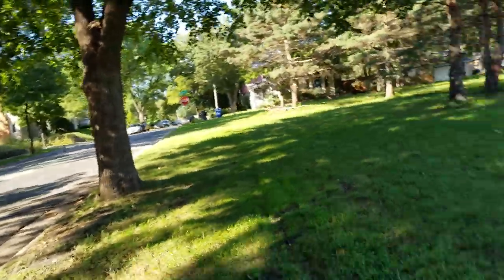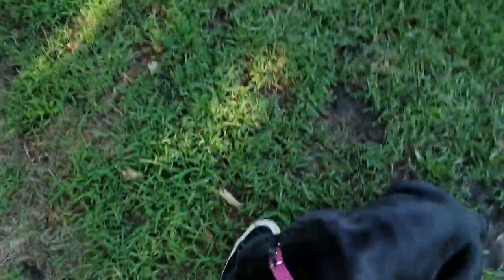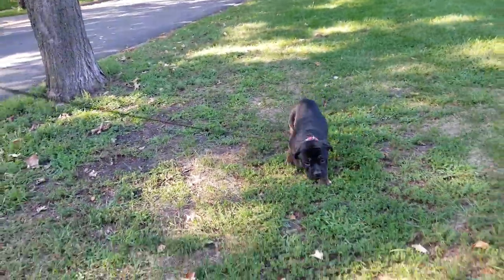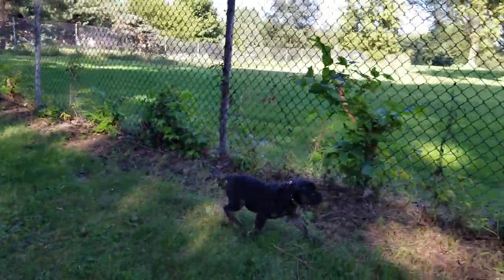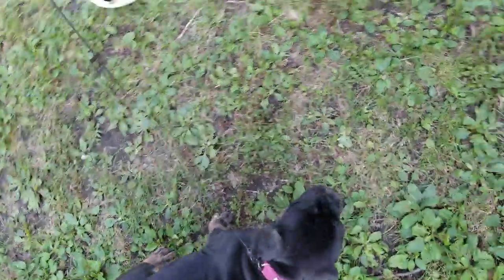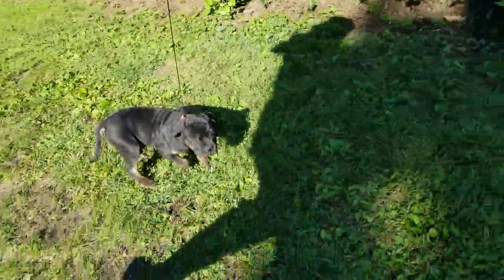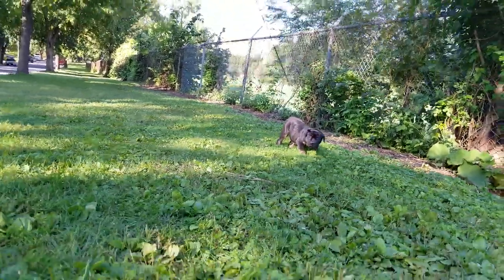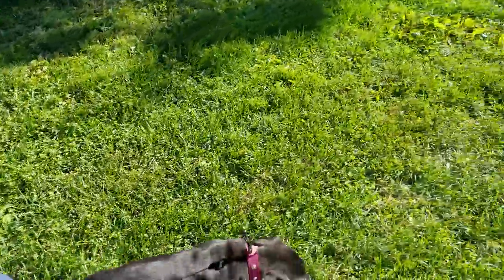How I Leash Train Puppies - 10wk Magi's 1st Time on Leash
A clip of 10 week old Magi showing how I train and imprint on puppies 1st with a very light Flexi Lead to stick with me and follow along. This is building a foundation so I can begin early off leash work with them so I can begin to bring him on our daily hikes in the next month or 2. I like to start off leash work with my puppies at a young age. Rekkr is a Renascence Bulldogge.

*** FYI... If you think you know a better way to do this... great  :-) . I'm not interested in hearing about in my comments. Make your own video if you want to preach the merits of your methods. I'm honestly not interested in your negative opinions in mine. Stay off your soup box... I'll just shadowban you  :-)

*I have videos of me going through the whole process with Kurgan, Ulu and Ogryn already on the channel if you want to see more on how I conditioned my dogs to listen and follow along on our off leash hikes.

Some AW feeding videos I recommend below...

***Here are my channels top 3 videos...

This Is What Happens When You Feed RAW food To Dogs!!!

This Is What Happens When You Feed Cucumber To Dogs!!!

ANTHEM of an OUTLAW - Apalachee Don (featuring BIG Chuk)

*** The Renascence Bulldogge has English Bulldog, Hermes Olde English Bulldogge along with Pit Bull, Bullmastiff, English Mastiff and American Bulldog in it's breed foundation. The Black and tan and chocolate and tan coat colors seen in my bloodline and now in several OEBs that have my dogs mixed into them come from a black and tan Sorrel line pitbull I used when creating my dogs (I used an Old Family Red Nose pits too).  :-)